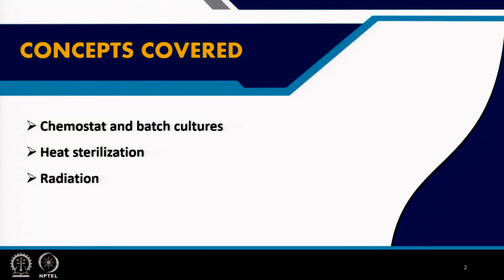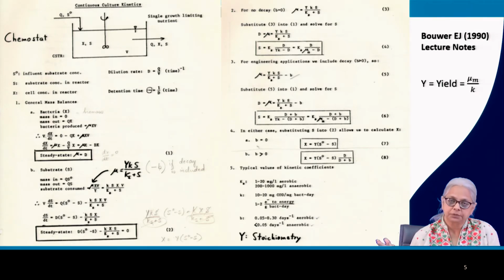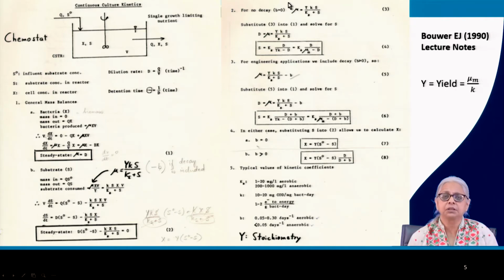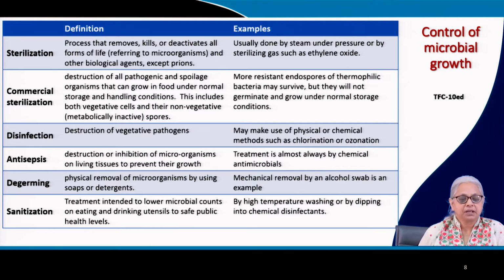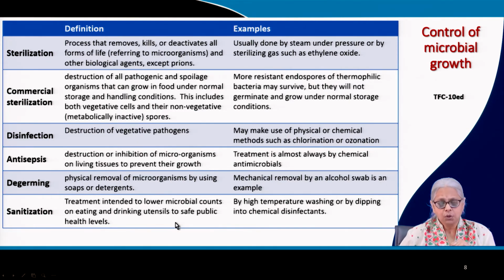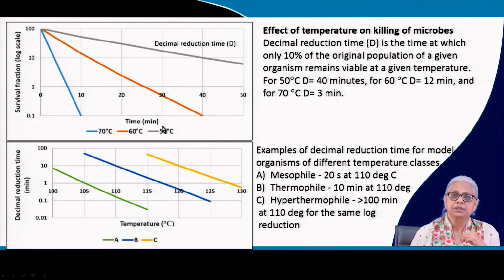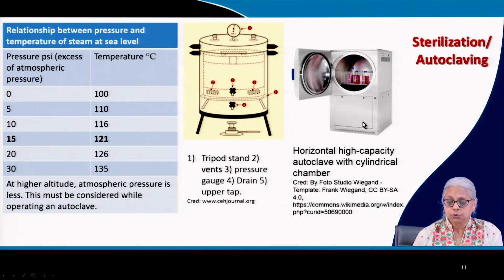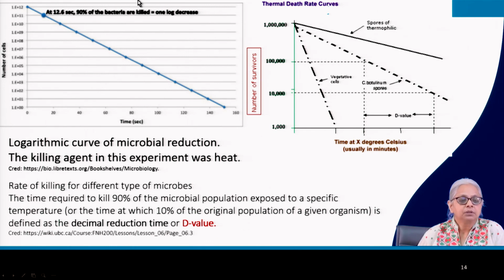Lecture 52: Microbial Growth and Control - I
1. Chemostat and batch cultures.
2. Heat sterilization.
3. Radiation.